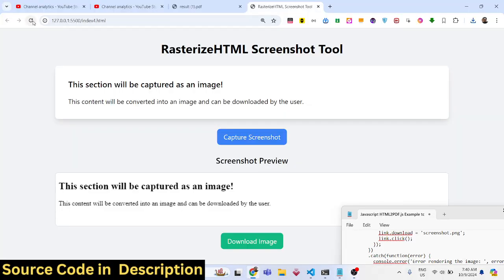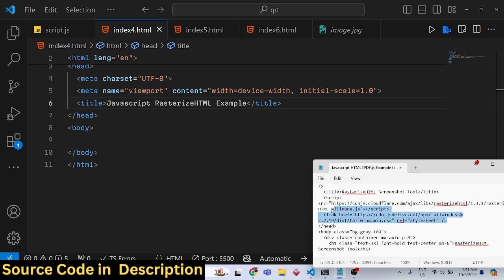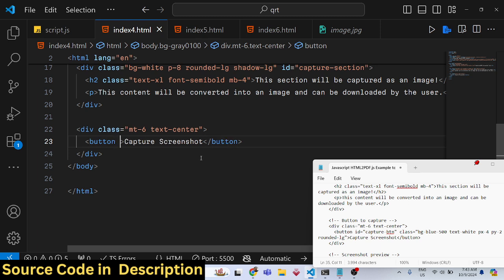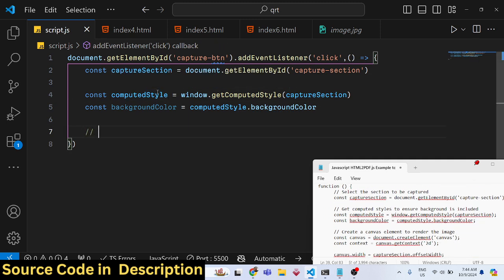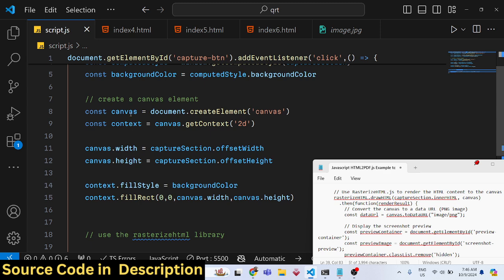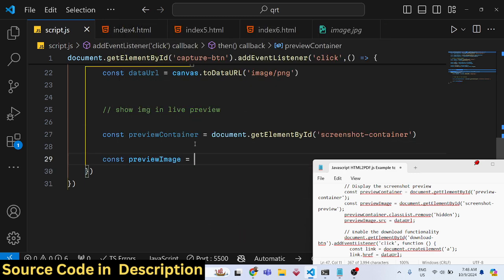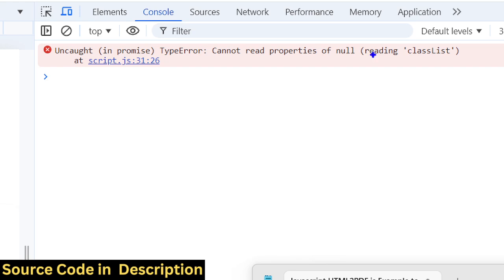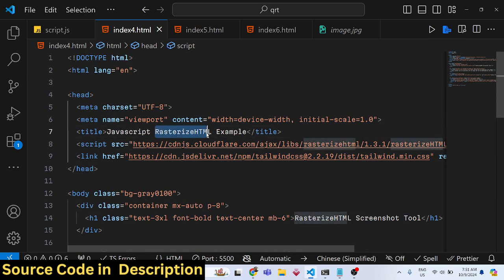Javascript RasterizeHTML.js Example to Take Screenshot of HTML as PNG Image in Browser